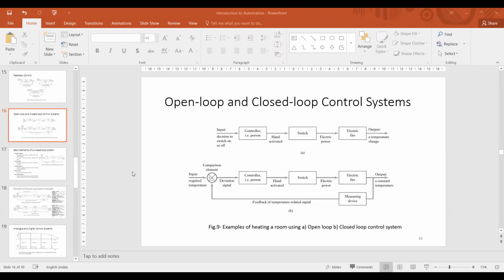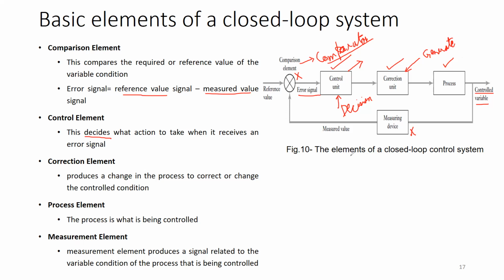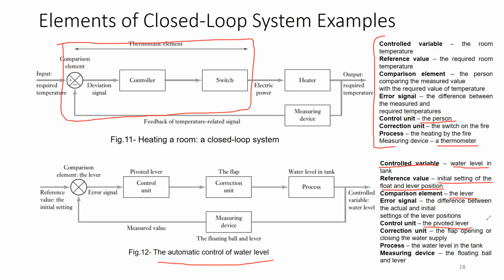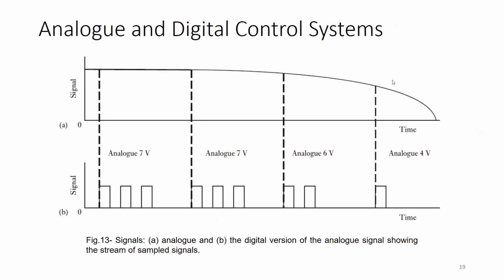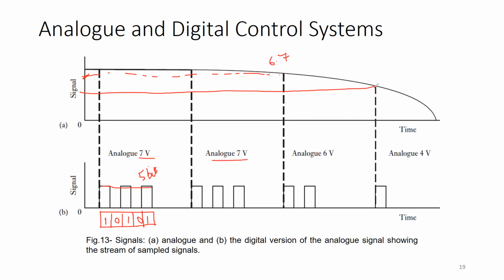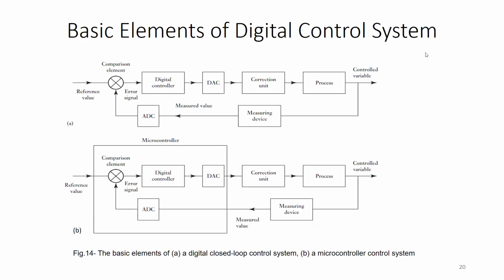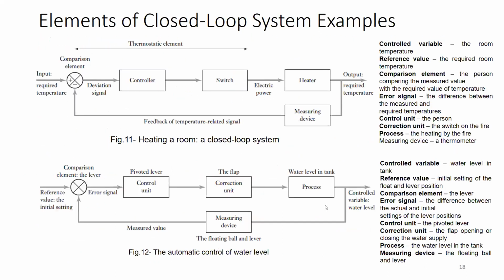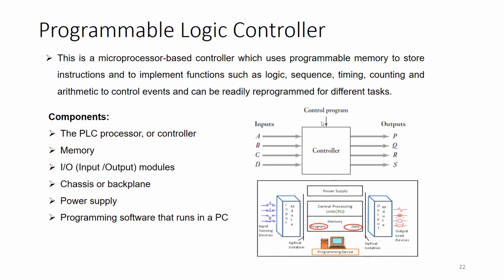Closed loop control system